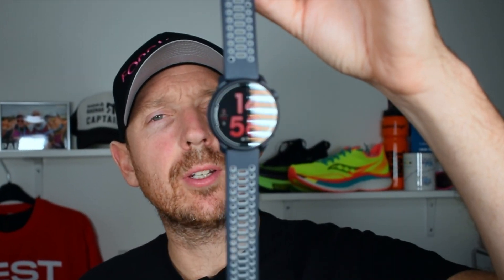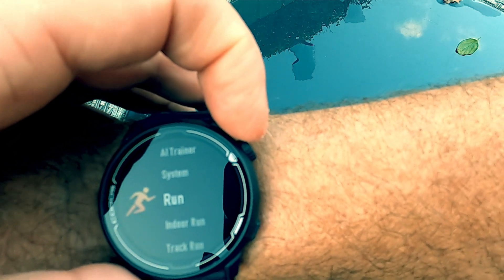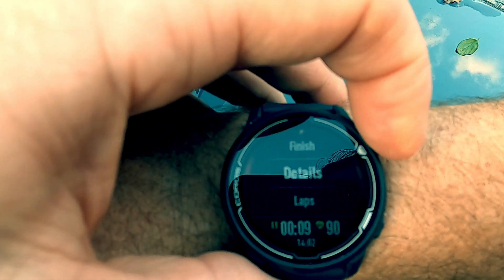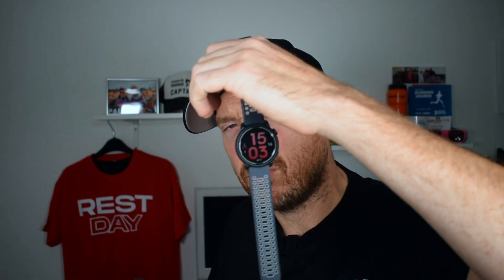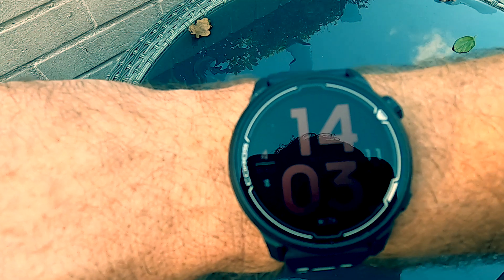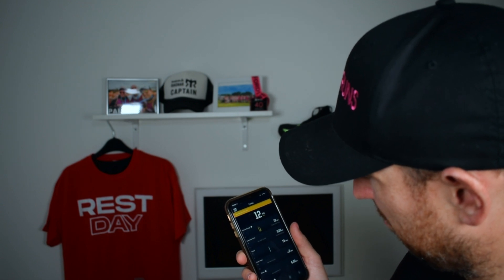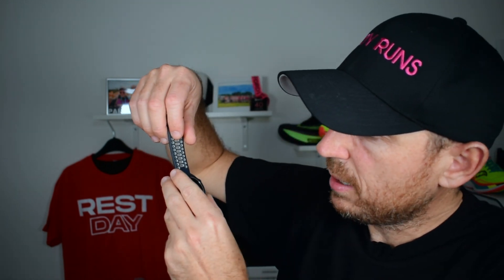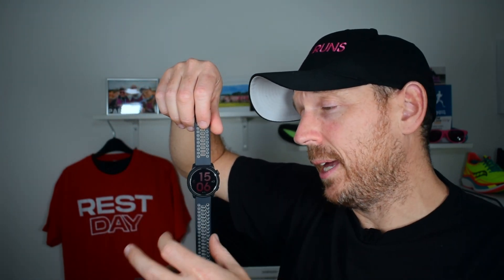Coros Pace 2 GPS Watch Review | Best Running GPS Watch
Coros Pace 2 GPS Watch Review! Best Running GPS Watch! In this video we review the Coros Pace 2 GPS Running Watch! At under £200 is it the best running gps watch?

Best Price on Coros Pace 2

TO DO'S!

SERVICES
Influencer, Filming & Editing, Presenting & Media Work, Conference Speaker, Social Media Marketing, Product Reviews, Sponsorship, Race Filming/Promotion, Race Events and Race/Virtual Medals.